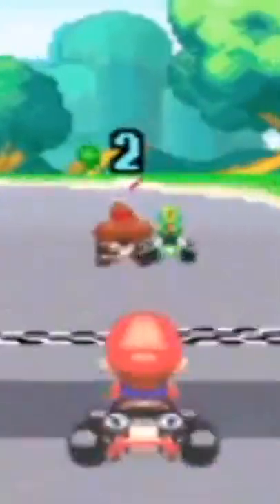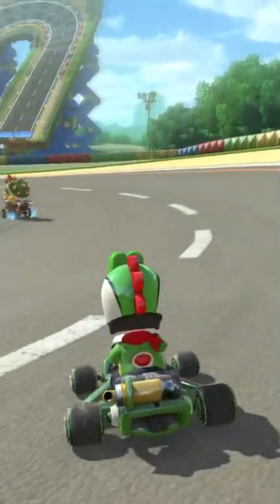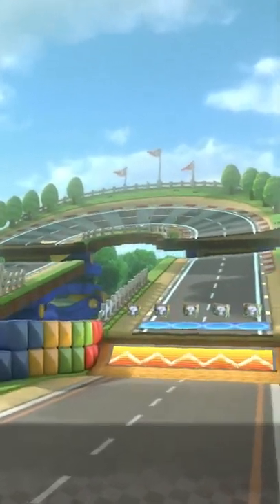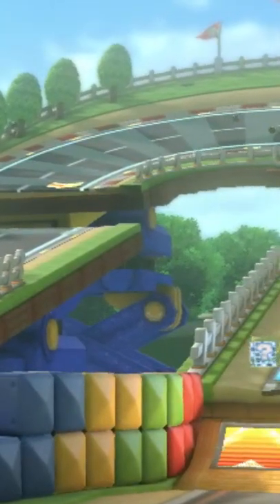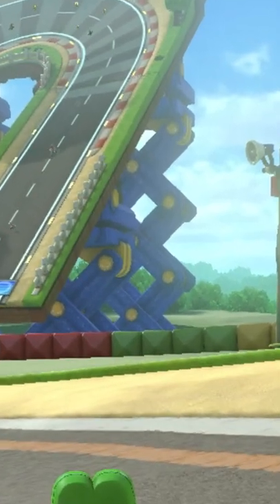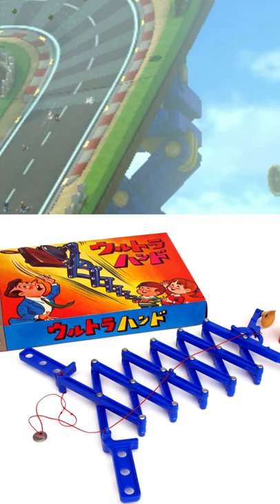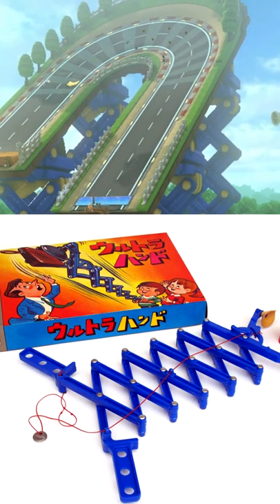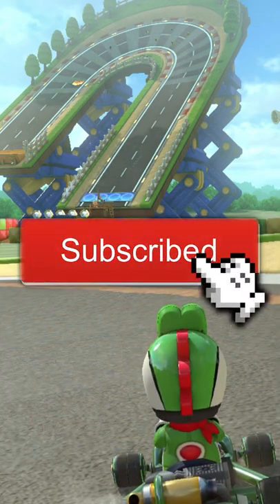The Secret of GBA Mario Circuit!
You have less than 60 seconds? Well today's is all about the secret Nintendo toy that was hidden in GBA Mario Circuit!